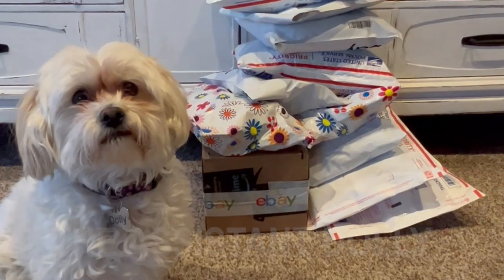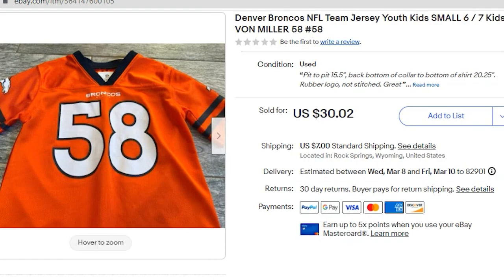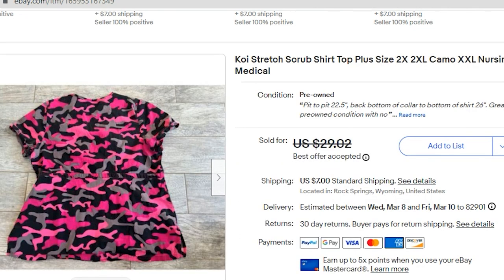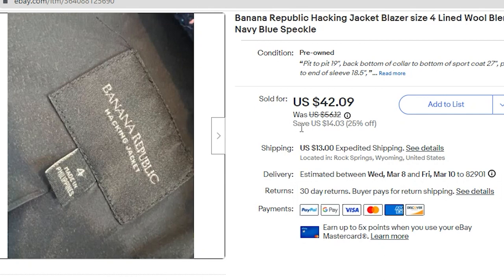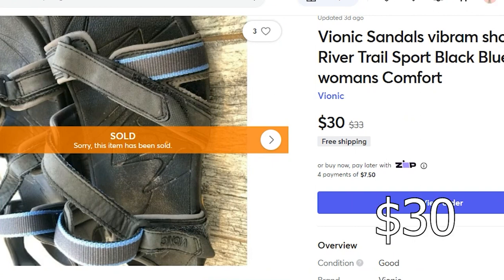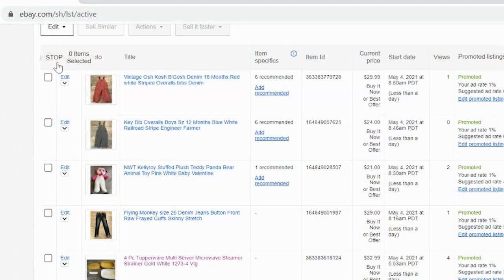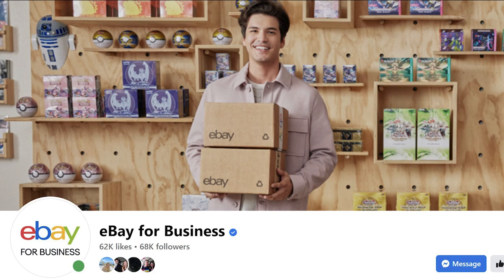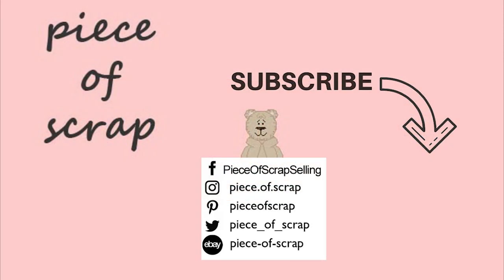What Sold on eBay and Poshmark poshmark BOLO Items that Sell for Great Money RESELLING ebay ♻️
I sold 11 items in ONE day on eBay, Poshmark and Mercari. See WHAT SOLD in the stack and hang out until the end of a video for an eBay auto approved RETURN. You will want to see WHY the buyer decided to return the item.